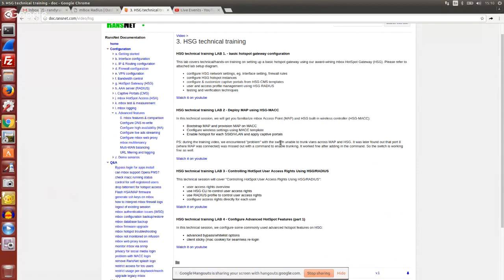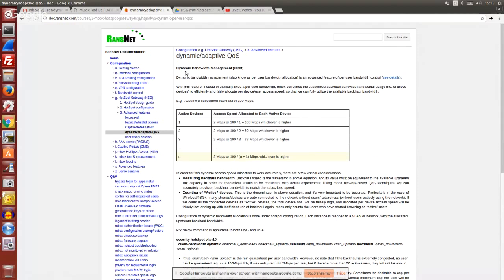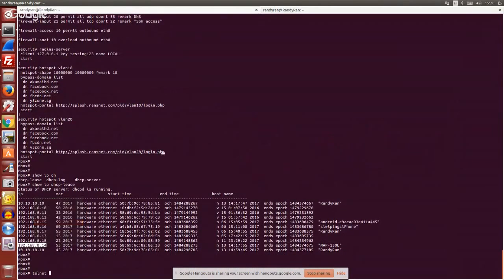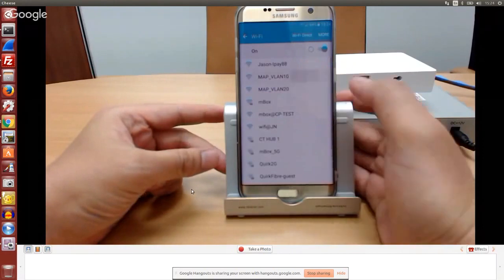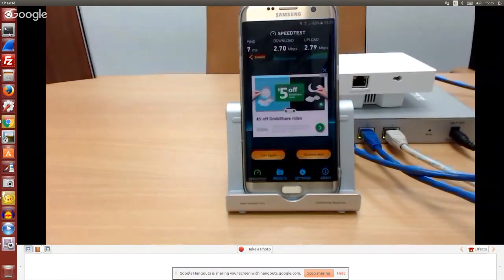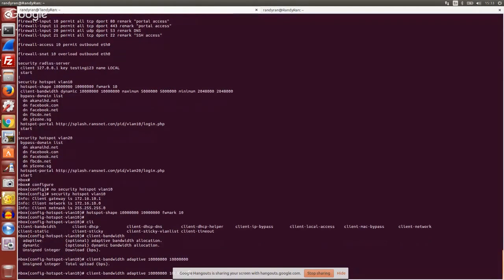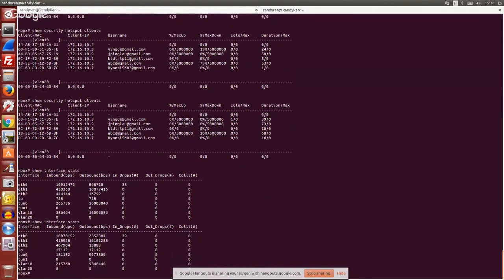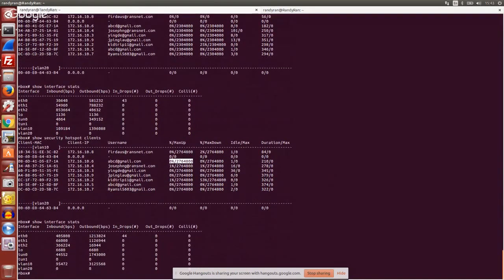mbox HSG/MAP lab 5: Advance HotSpot Configuration Part 2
In this weekly technical training session, we will continue with advanced hotspot features on HSG,
• adaptive user bandwidth control
• dynamic bandwidth management

or